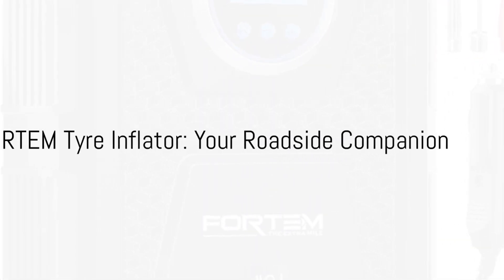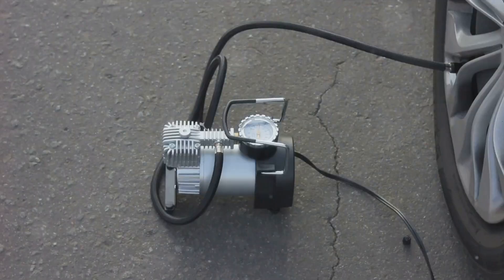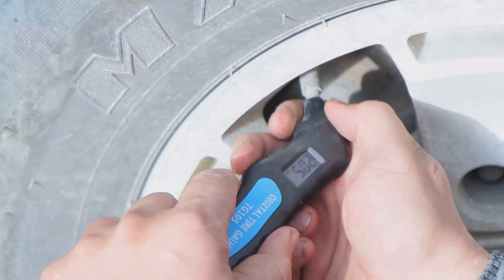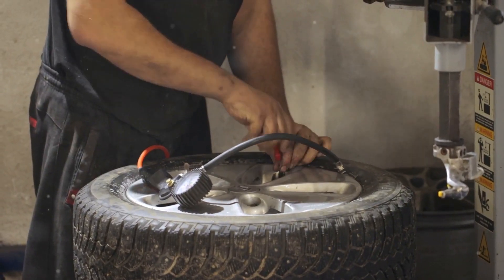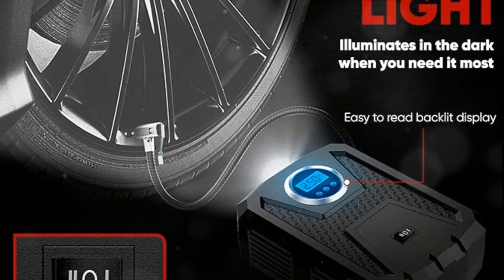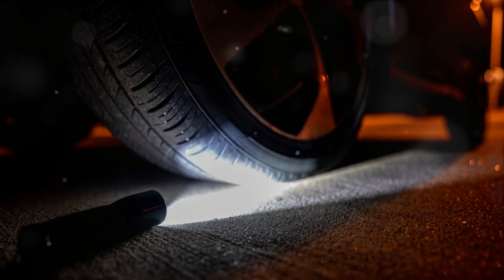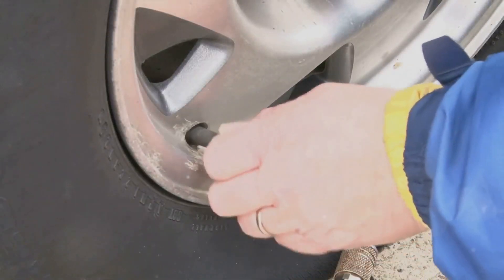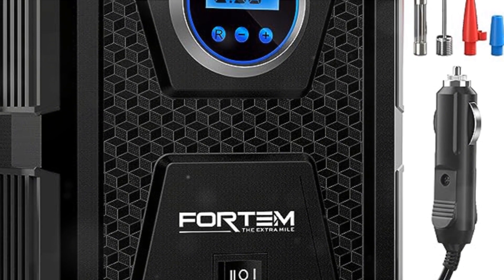FORTEM Tyre Inflator Your Roadside Comp 2024 04 24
(ONLY £21.99)The FORTEM Tyre Inflator Air Compressor is a versatile and reliable tool designed to keep your tires properly inflated wherever you go. Whether you're on the road with your car, motorcycle, or bicycle, this 12-volt electric pump ensures you're always prepared for unexpected flat tires or routine maintenance.

Equipped with a built-in LED light, it provides illumination for nighttime emergencies or low-light situations, making it convenient and safe to use even in dimly lit areas. The digital display offers easy-to-read pressure readings, allowing you to accurately inflate your tires to the desired PSI.

Featuring auto pump and shut-off functionality, the FORTEM Tyre Inflator ensures precise inflation without the risk of overinflating, protecting your tires from damage and ensuring optimal performance and longevity.

Compact and portable, it comes with a convenient carrying case, making it easy to store in your vehicle's trunk or garage, or take with you on road trips or outdoor adventures. With its efficient and user-friendly design, the FORTEM Tyre Inflator Air Compressor is a must-have accessory for any vehicle owner looking for peace of mind on the road.